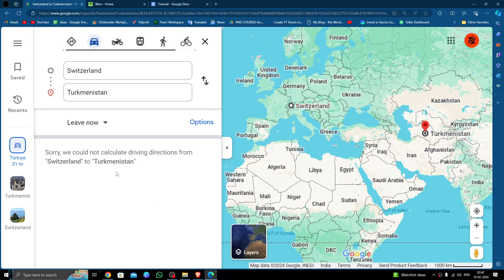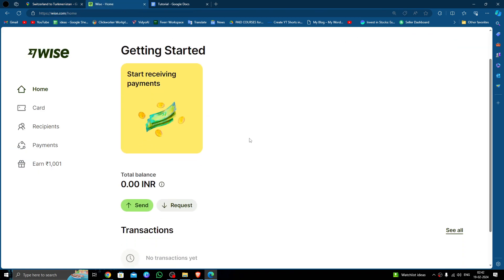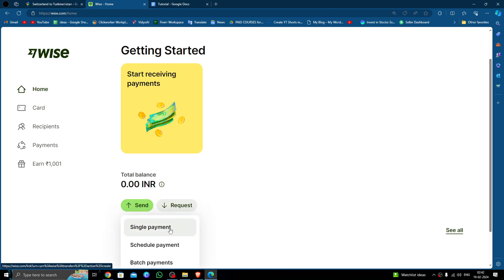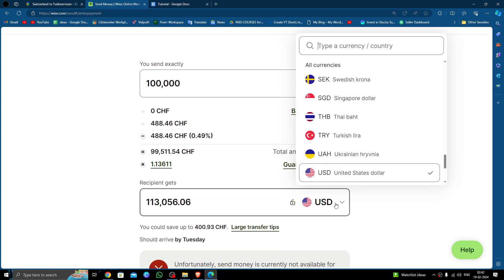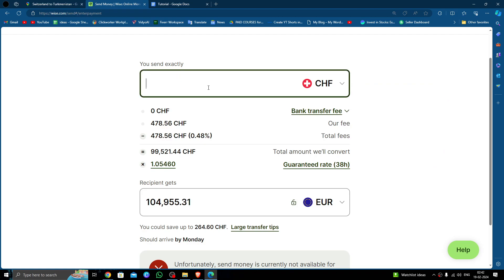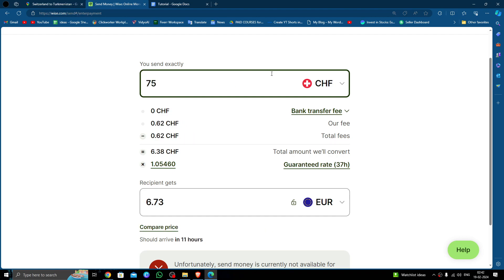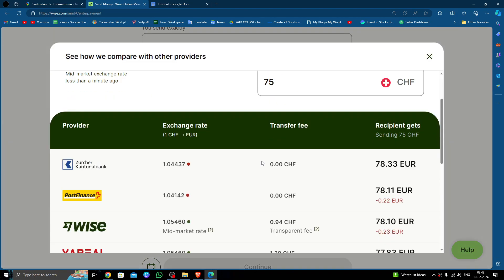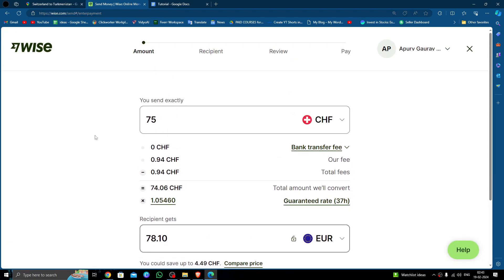✅ WISE: How To Send Money From Switzerland To Turkmenistan (Full Guide)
Unlock the comprehensive guide on sending money from Switzerland to Turkmenistan using WISE. This detailed tutorial provides step-by-step instructions for a seamless transaction process. Whether you're transferring funds for personal reasons or business transactions, WISE offers a reliable and cost-effective solution. Learn about exchange rates, fees, and practical tips to optimize your transfer experience. Watch now and empower yourself to make international money transfers with confidence!

Key Learning Points:

Sending money from Switzerland to Turkmenistan with WISE
Step-by-step guide for a hassle-free transaction
Understanding exchange rates and fees